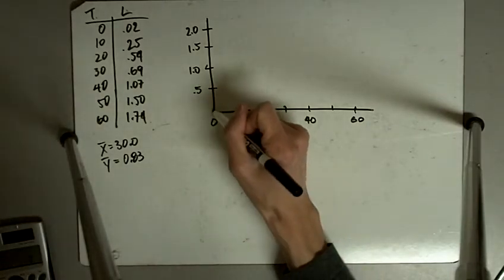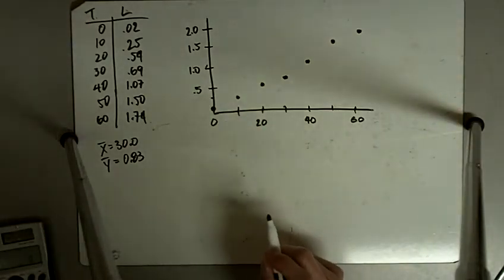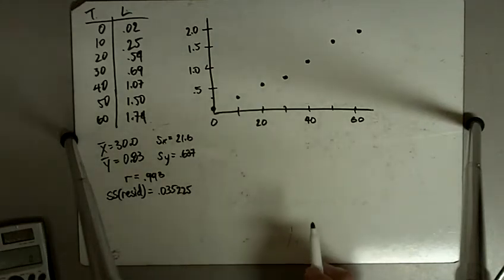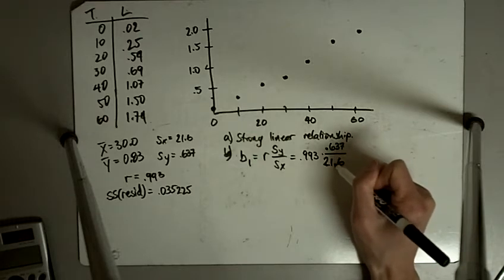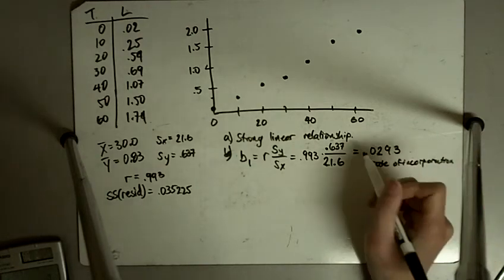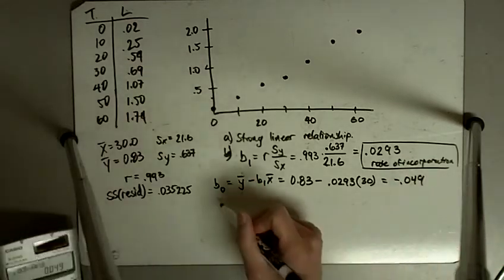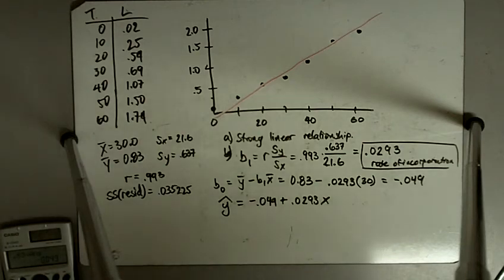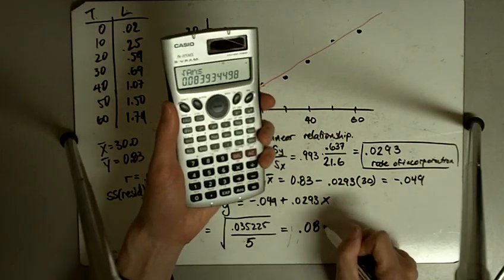Solution 12 3 1